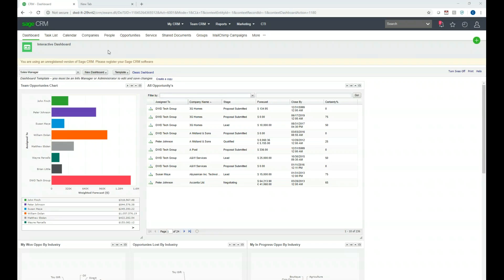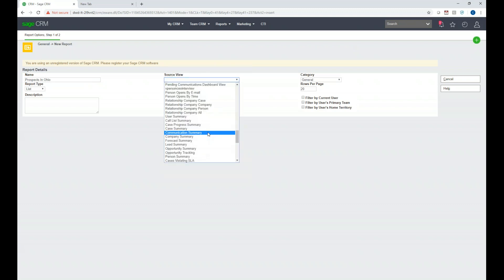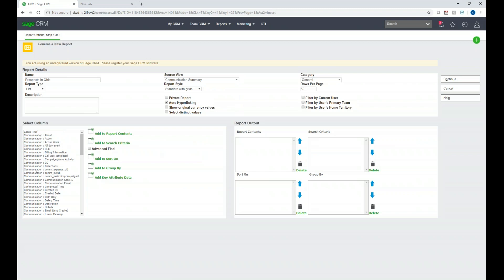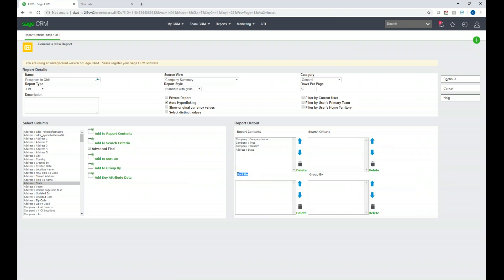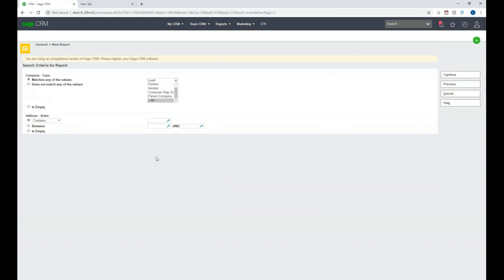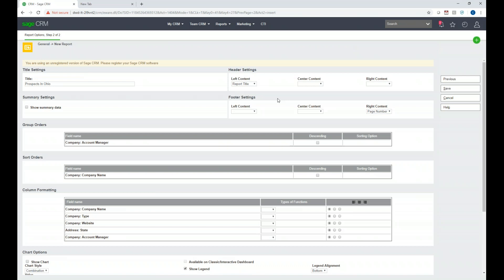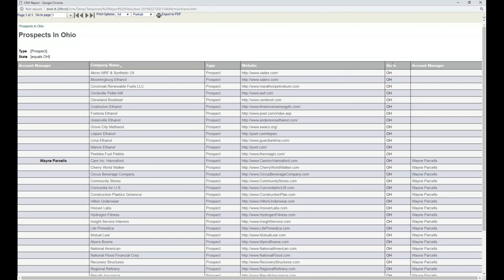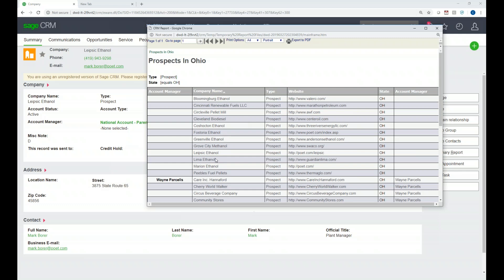Creating Basic Reports in Sage CRM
In this video, we show how easy creating a basic prospect company report in Sage CRM can be done.

About DWD Technology Group:
If you’ve been looking for help with your Sage CRM software. Our highly trained software consultants provide quick, knowledgeable and friendly support.

Our Consultants Provide Sage CRM Support Including:

- Sage CRM implementation & setup
- Troubleshooting Sage CRM support issues
- Sage CRM training customized to your specific needs
- Sage CRM software upgrades
- Sage CRM customizations to expand functionality